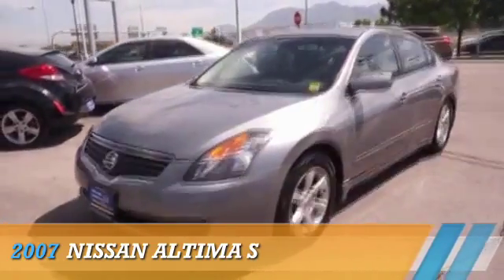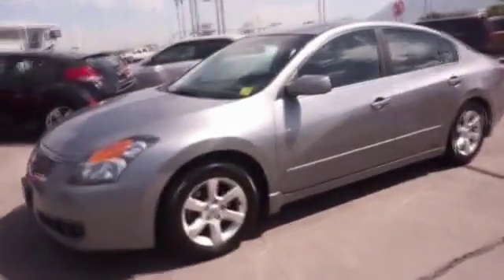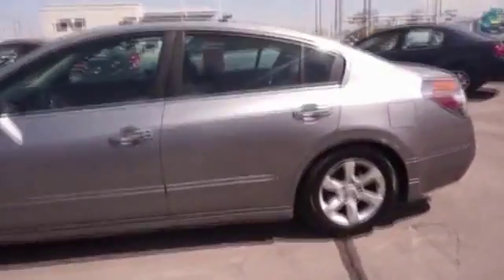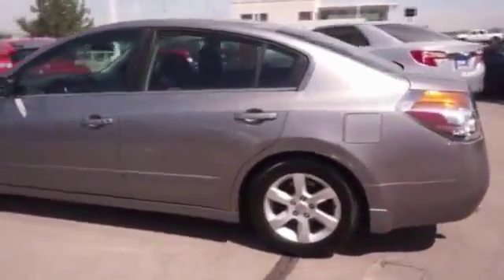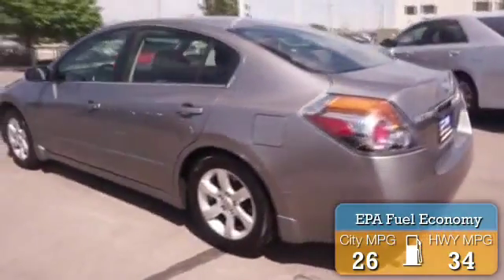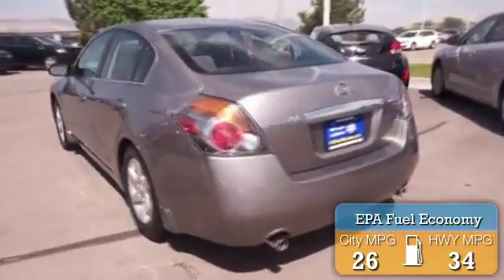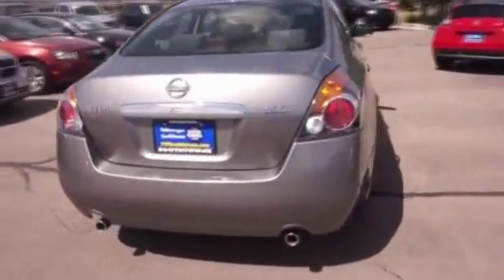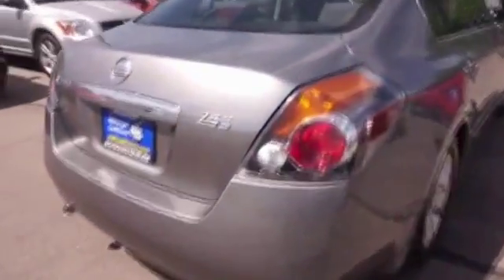2007 Nissan Altima 72480B - Sandy UT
Phone:
Year: 2007
Make: Nissan
Model: Altima
Trim: S
Engine: 2.5 liter 4 cylinder FWD
Transmission: Automatic
Color: Silver
Mileage: 86754
Address:
VIN:1N4AL21E17C111088